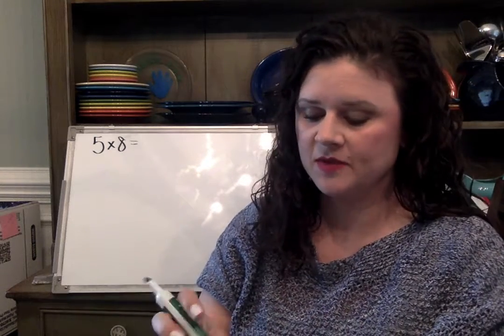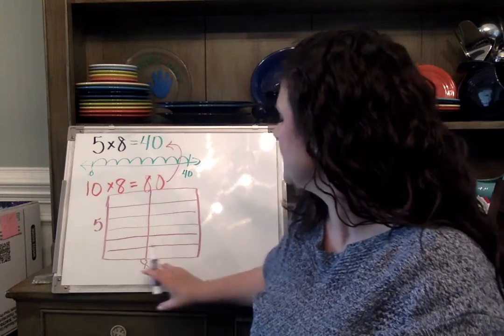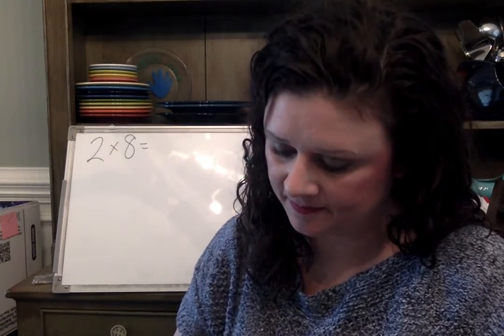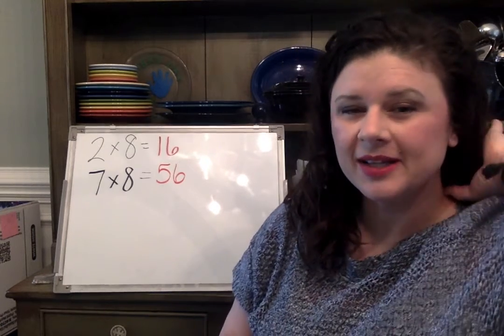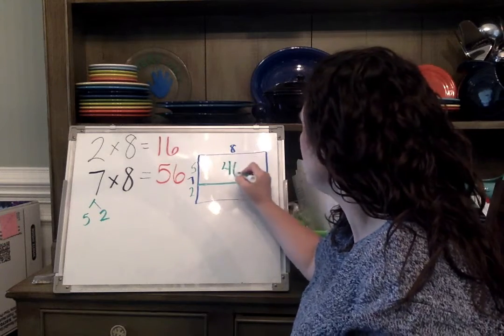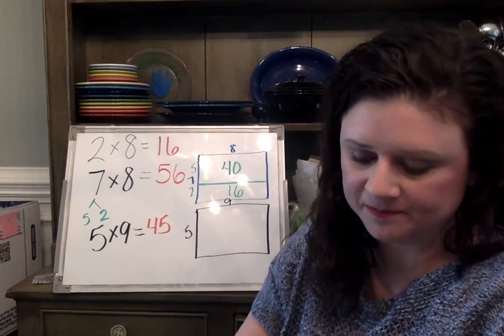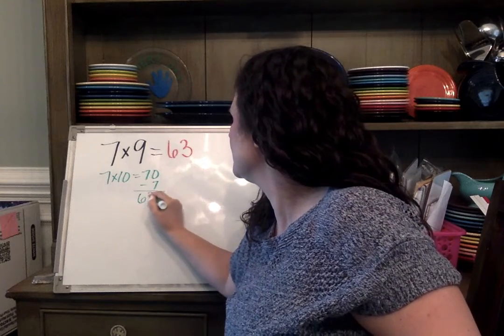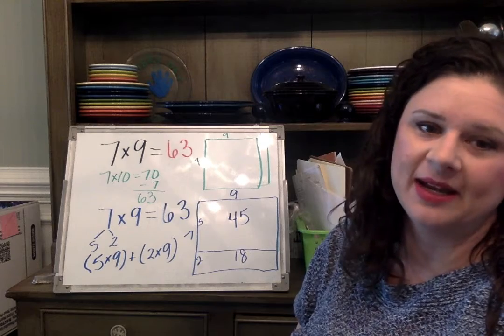Week 3 Day 1 Number Talk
Area Model, Open Area Model, Distributive Property, five times, ten times